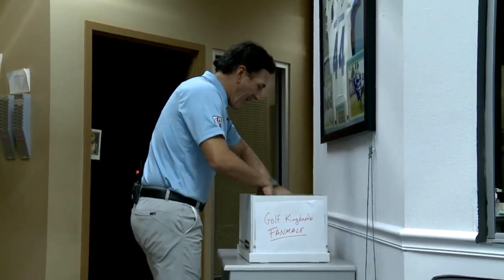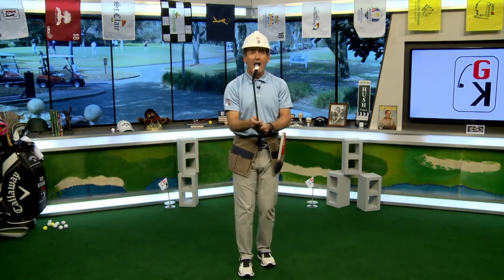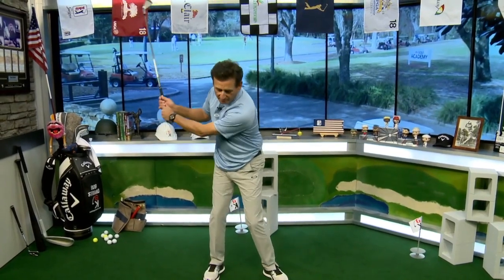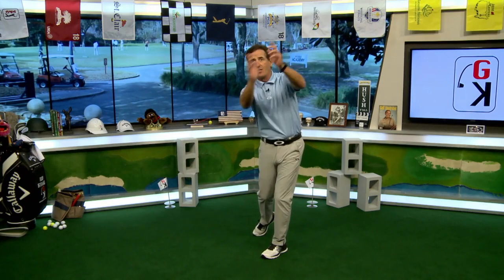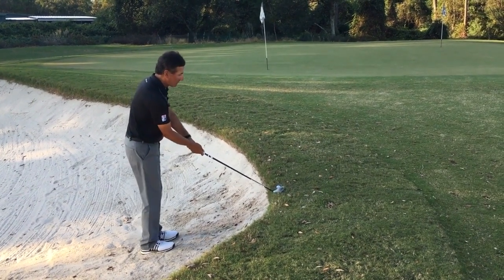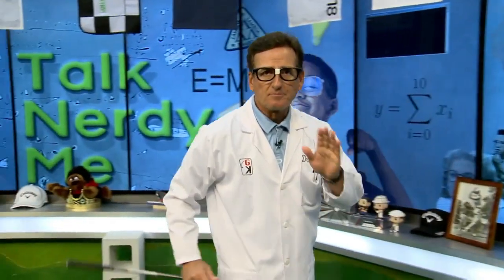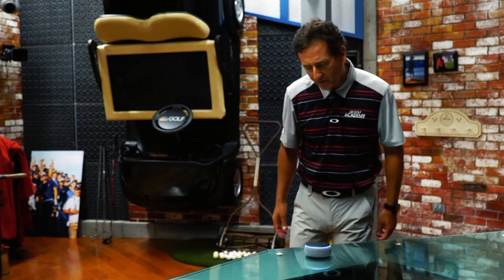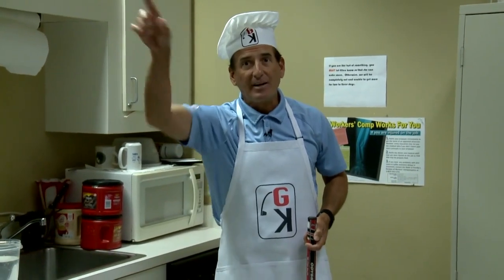The Golf Kingdom Show 49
Get your game on track as Rob directs your improvement with some great tips. Don't miss the Build It segment that starts the show and explains how to decode your grip and lead foot positions to get them just right as well as Pop Culture, Talk Nerdy explaining dynamic balance, the Golf Kingdom Kitchen helps your putting stroke be smooth and lots of other fun stuff!